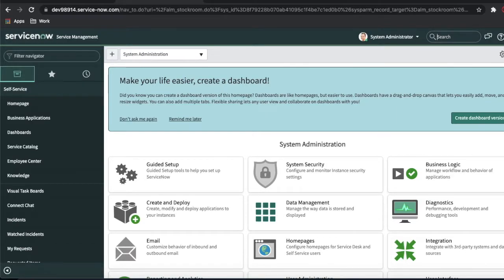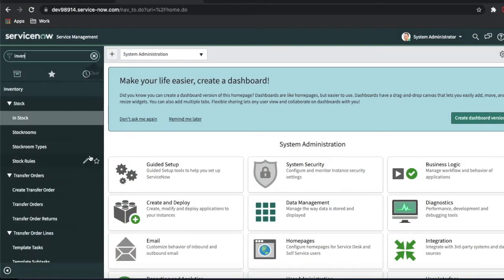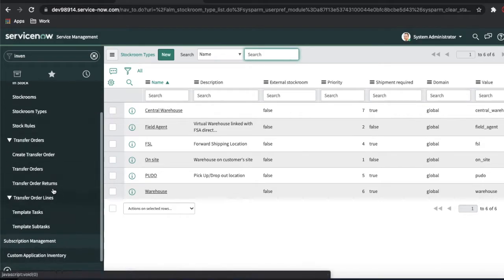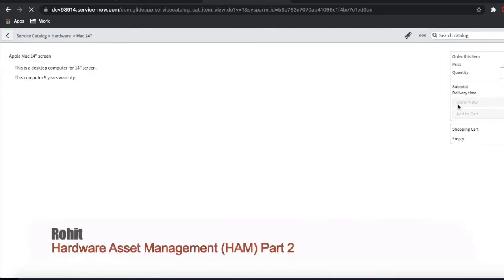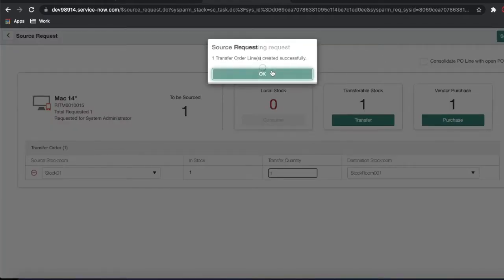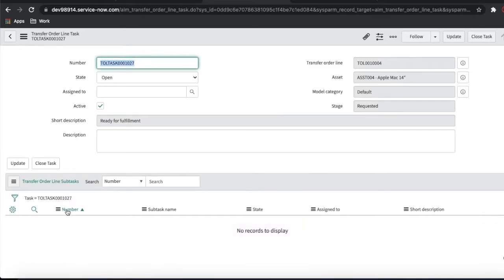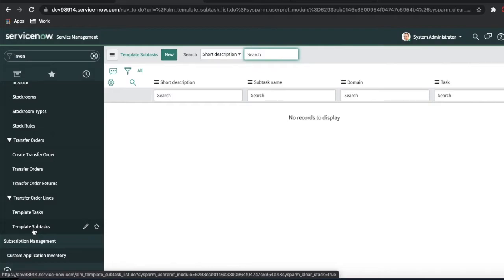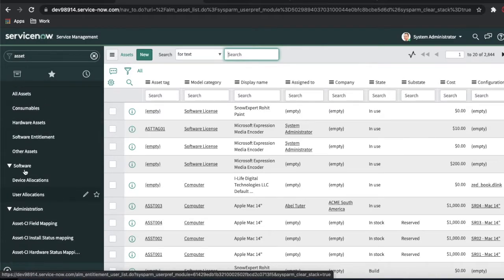HAM 2 | Hardware Asset Management & Procurement management in ServiceNow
Hardware Asset Management (HAM) is the management of physical components (desktops, laptops) and computer networks from the procurement stage to the retirement of the asset. HAM needs to be part of organisations overall scope and processes need to be aligned with other IT processes to ensure HAM is a big part of IT.